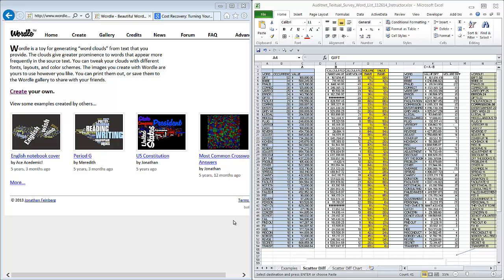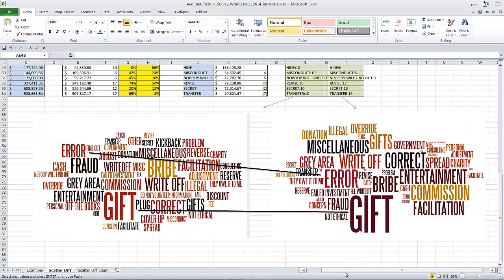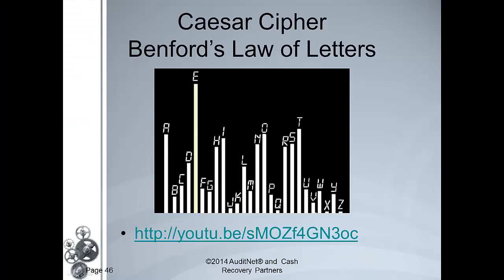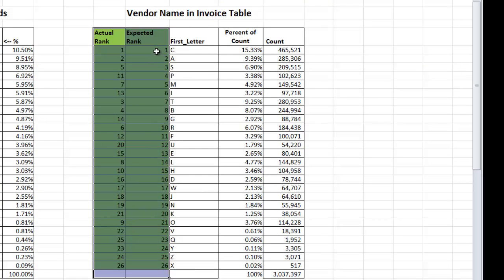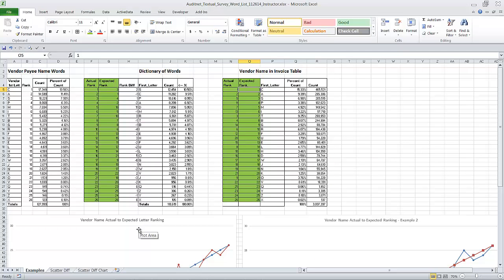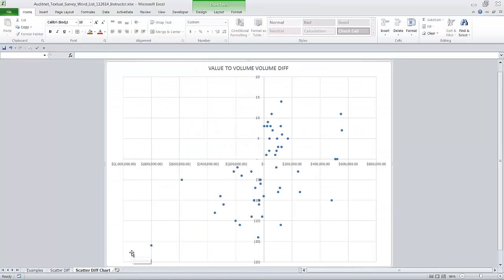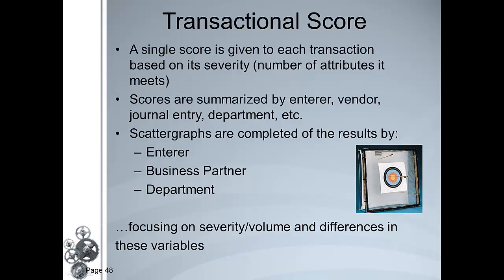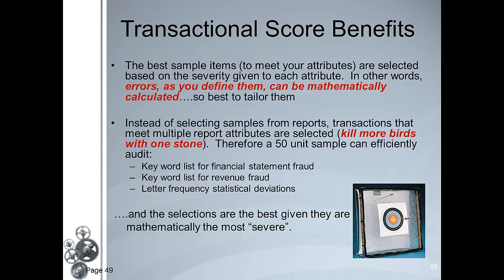L06 – Wordle and Word Graphs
Explain how to use Wordle.net to produce Word charts of key word usage and of all words in a document / file.  Then provides two additional graphical approaches (scatter and line charts) to present trends in the use of words and letters.   Also, introduce letter frequency as the Benford’s Law of Letters and how it can be paired with transactional scoring for improved selections.